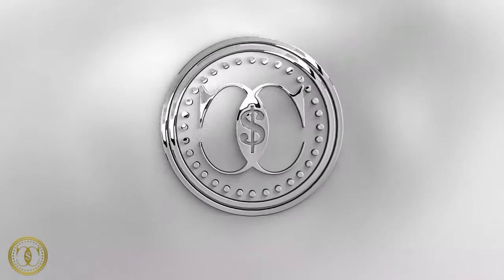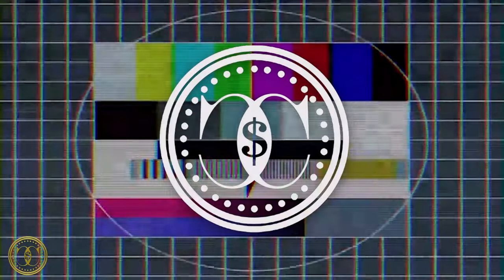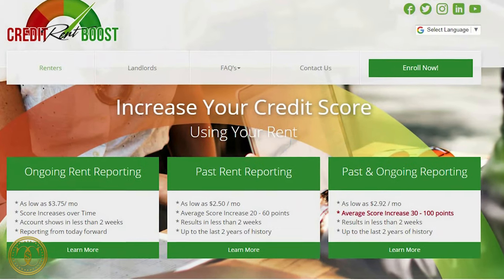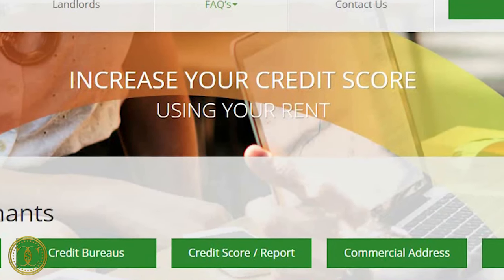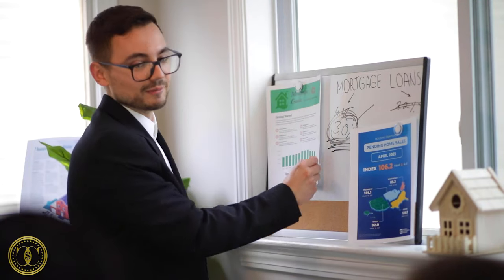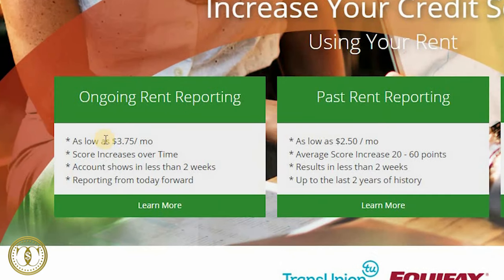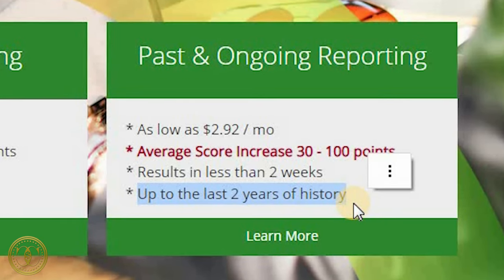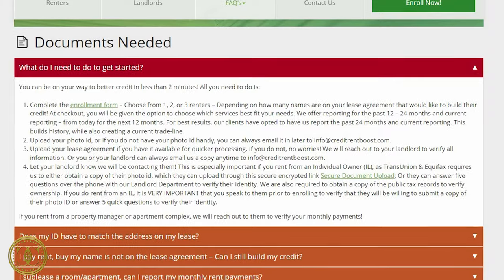How to Increase Your Credit Score By 100 points Fast! with This Credit Hack!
💳 In this Video Im going to show you how you can boost your credit score fast, in some cases as much as 100 points,

🔴Try Chime Today and receive $100. when you set up direct deposit

💳get a $300. BONUS when you apply for a SoFi personal loan